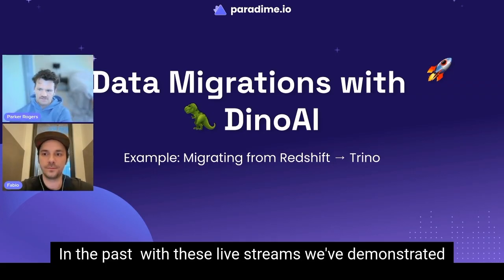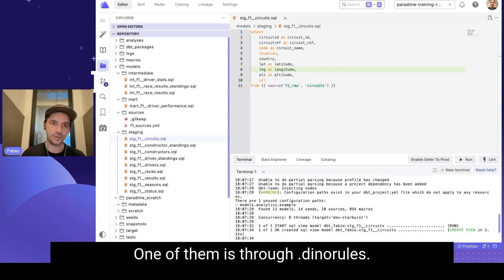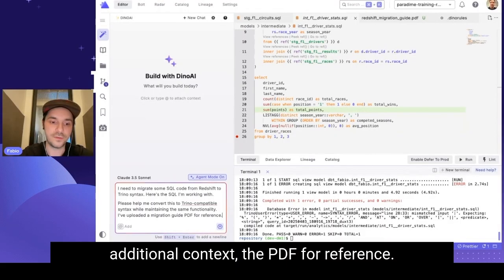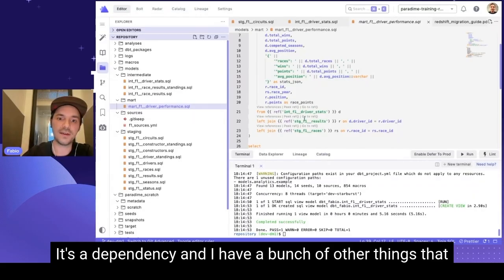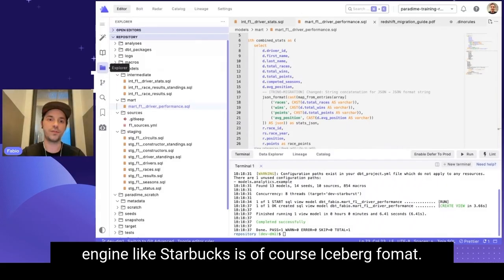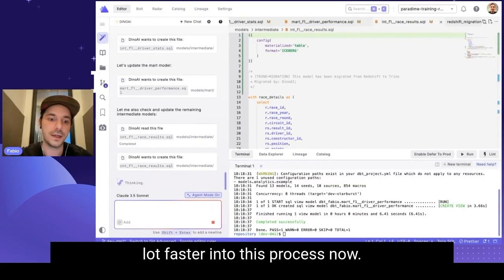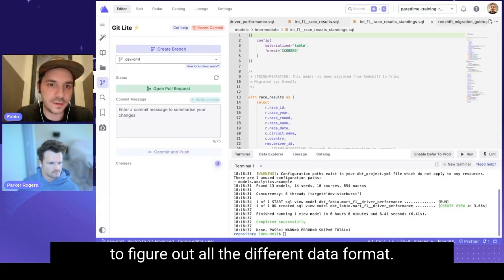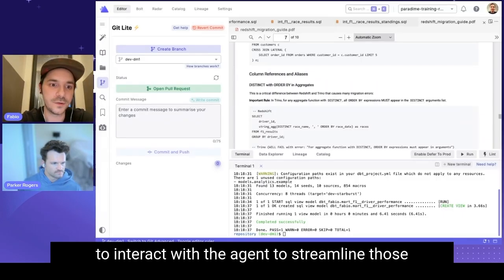DinoAI Demo: Automating dbt Migration from Redshift to Trino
Learn how DinoAI, the "cursor for data," makes data warehouse migrations dramatically faster and easier. In this livestream, we demonstrate how to migrate dbt models from Redshift to Trino using AI-assisted development.

🔹 What you'll see in this video:
✅ Setting up multiple warehouse connections in Paradime
✅ Using DinoAI to automatically convert SQL syntax between warehouses
✅ Leveraging PDF documentation as context for the AI agent
✅ Converting models to use Iceberg format for multi-engine compatibility
✅ Testing and validating migrated models in both environments

Traditional data warehouse migrations require countless hours of tedious SQL conversion work. Watch how DinoAI transforms this process by automatically handling syntax changes, data type mappings, function replacements, and Iceberg format configuration—all while maintaining your business logic.

The most powerful part? DinoAI can use a migration guide (which it helped create!) as context to make smarter decisions during the conversion process.

🎥 See how DinoAI combines multiple context sources:
- Your original SQL code
- PDF migration guides
- .dinorules configuration
- Error messages from failed runs

This approach dramatically reduces migration time while maintaining accuracy. As Fabio mentions, what would normally take "three to four hours at minimum for just those models" is completed in minutes.